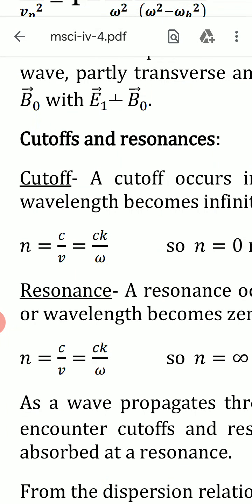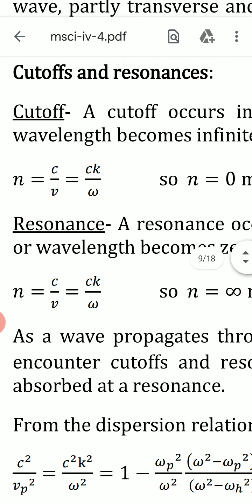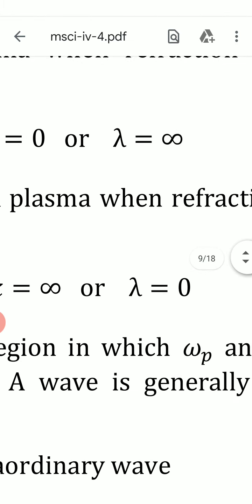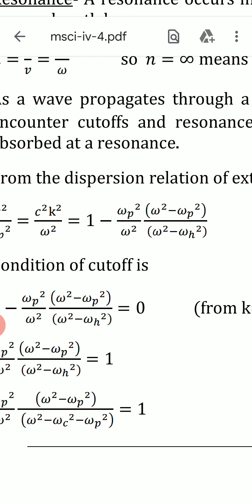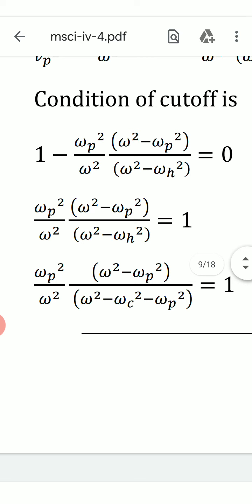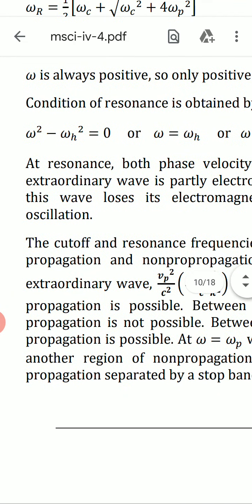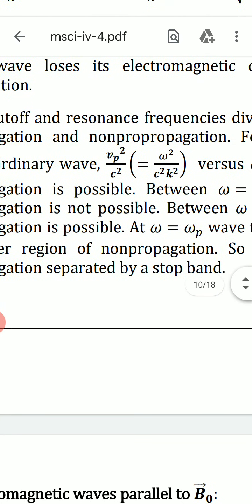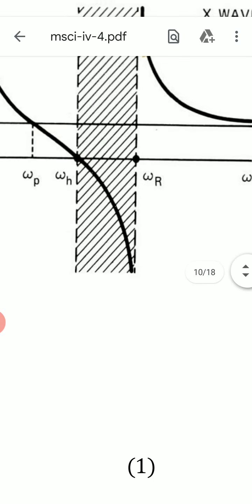Cutoffs and resonances